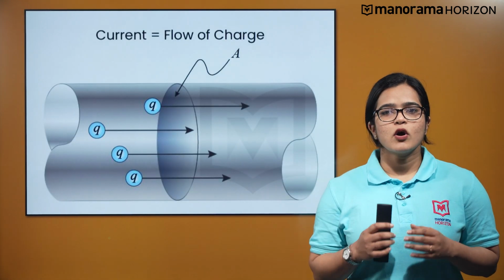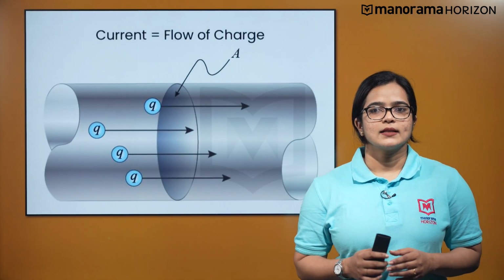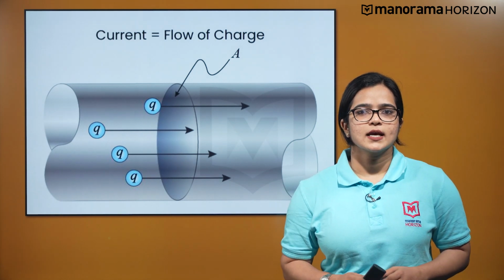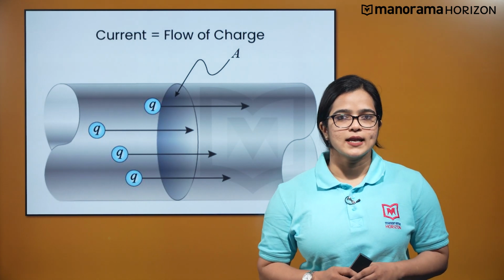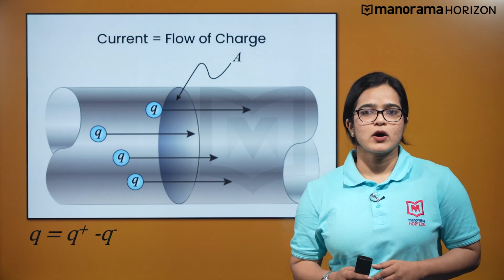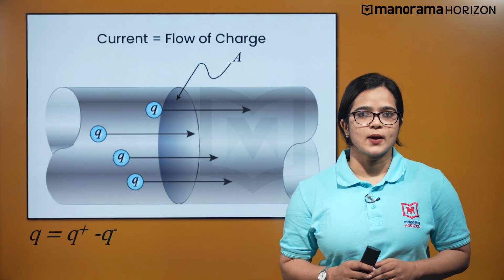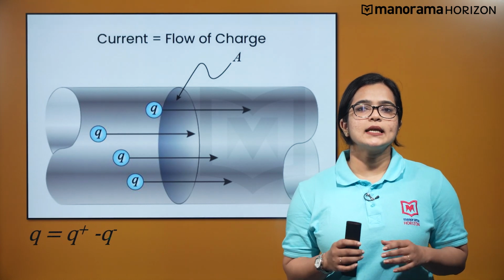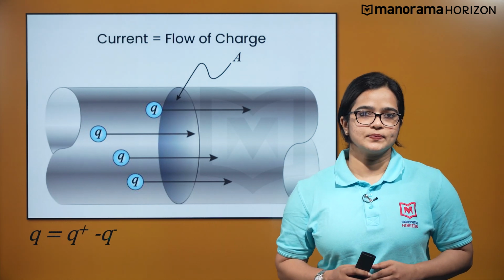Charge in Motion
In this video, you will learn the concepts and basic laws of electric current.